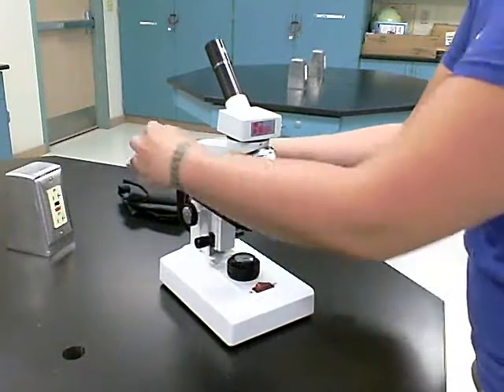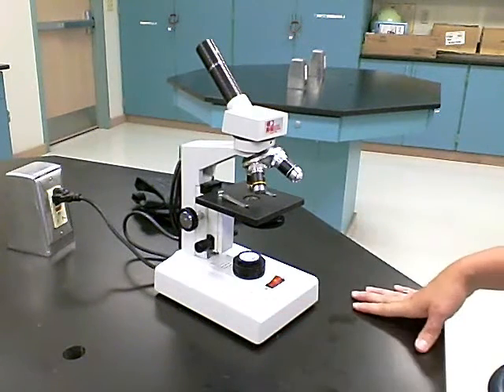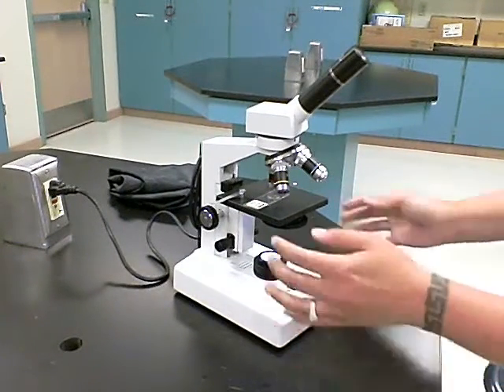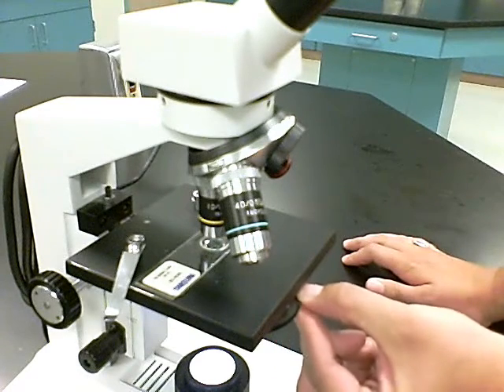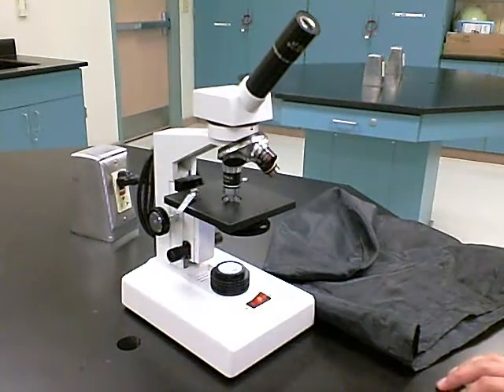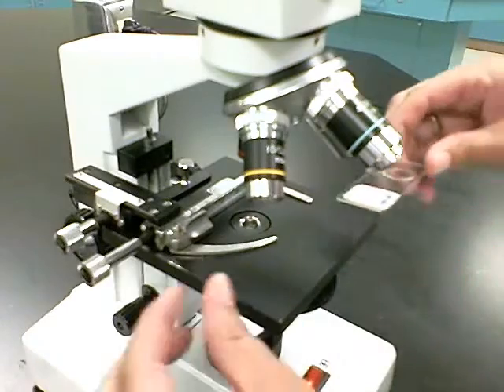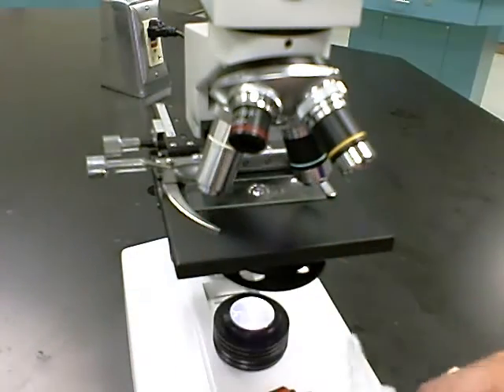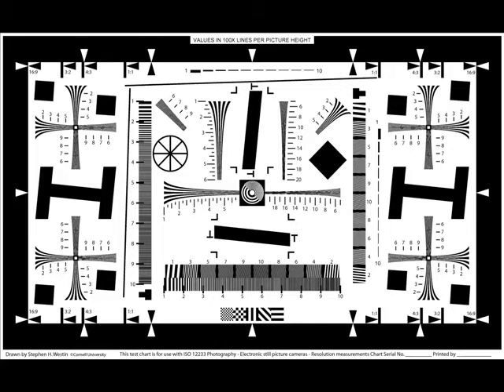Microscope Movie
microscope use in biology